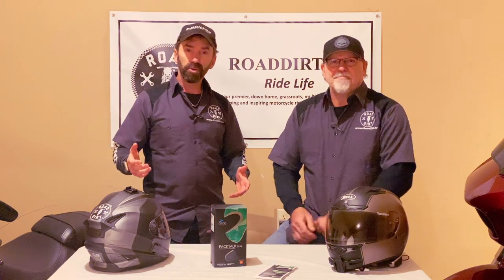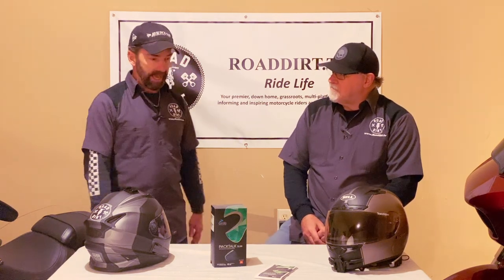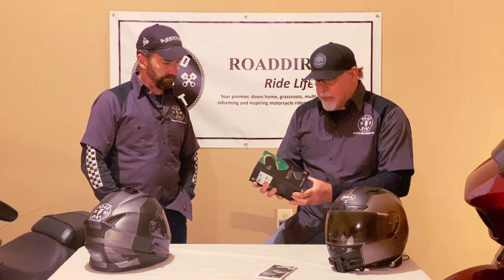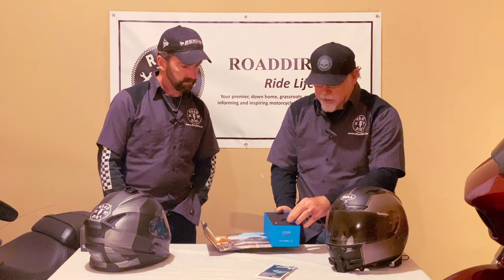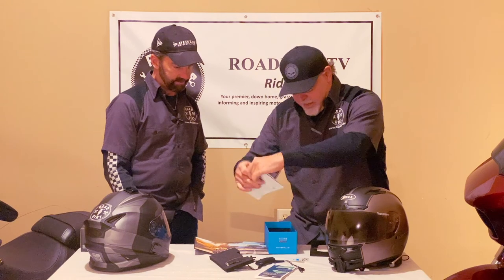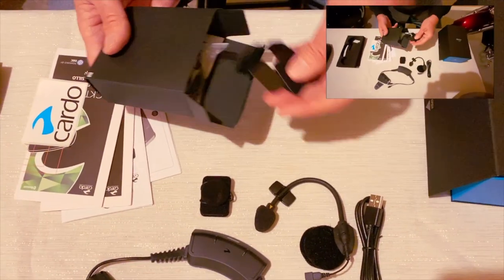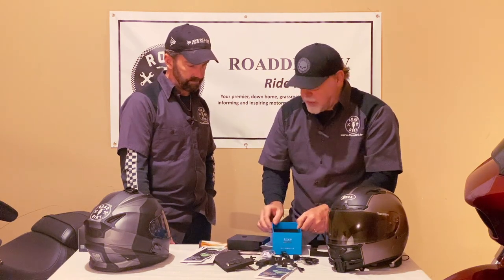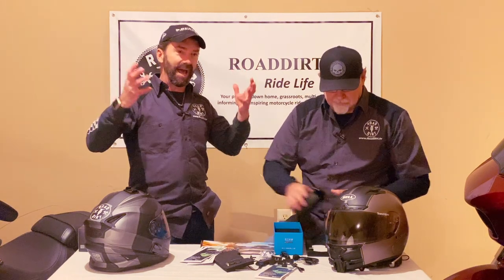Cardo PACKTALK Slim Features and Installation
Rob and Phil unpack and install the Cardo PACKTALK Slim helmet communications system. We discuss some of the unique features of the unit, and walk through an installation in Phil's BILT full face helmet.